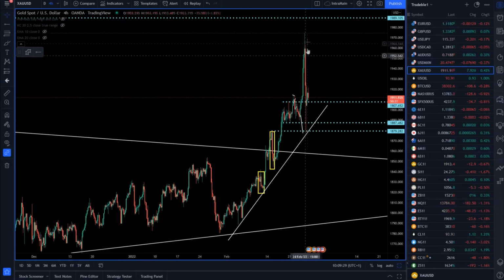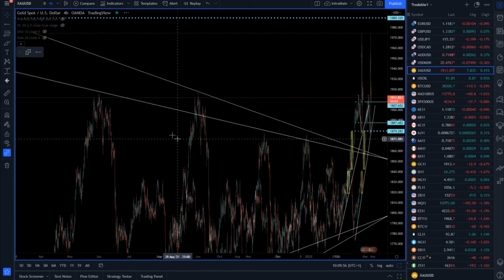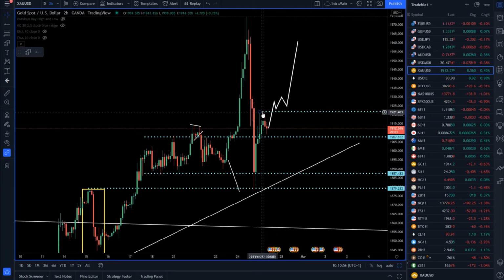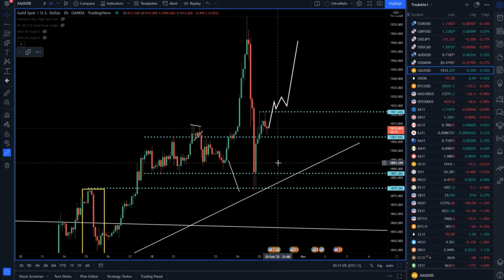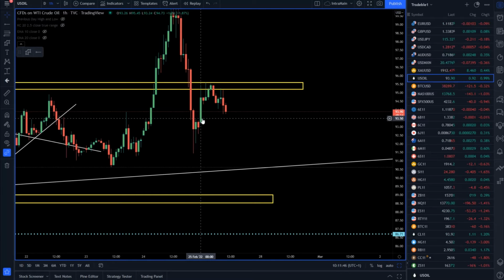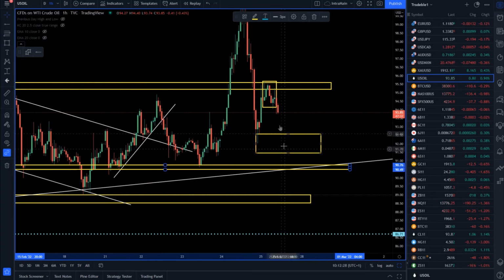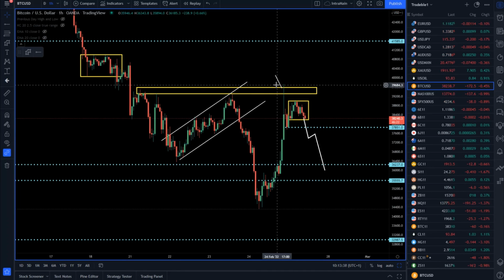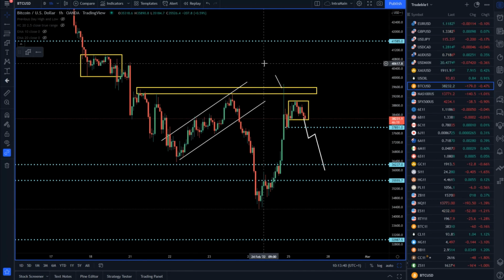Forex forecast 02/25/2022 on USD/CAD, Gold, Crude Oil and BTC/USD from Petar Jacimovic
00:00 Announcement of today’s analisys – USD/CAD, Gold, Crude Oil and BTC/USD
00:14 USD/CAD
01:16 GOLD
03:02 Crude Oil
04:27 Bitcoin